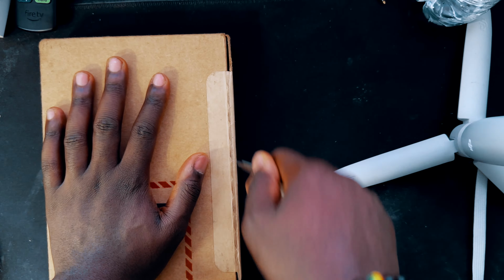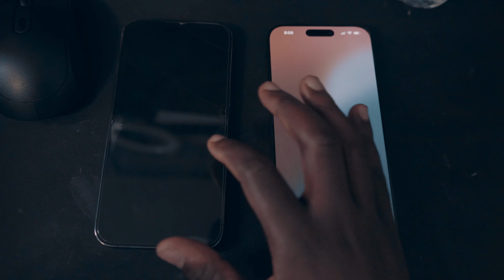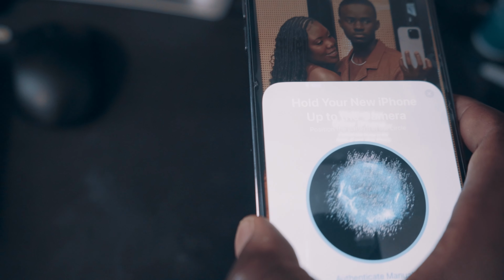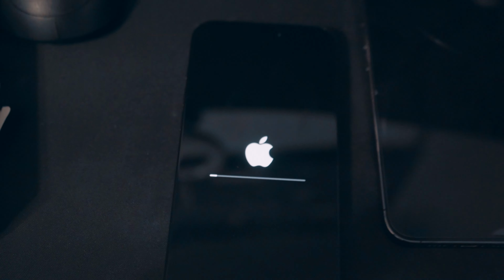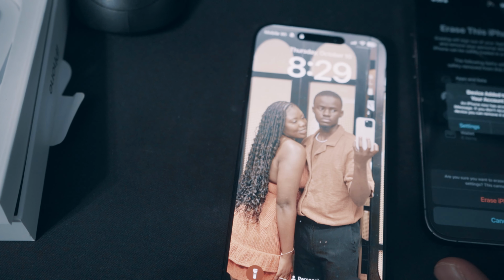iPhone 16 Pro Max Unboxing! (Black Titanium)